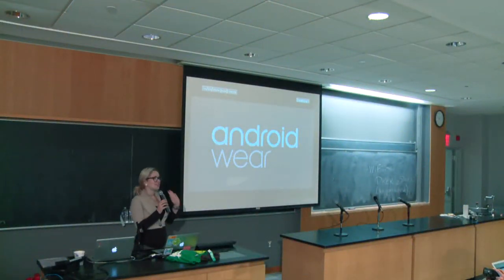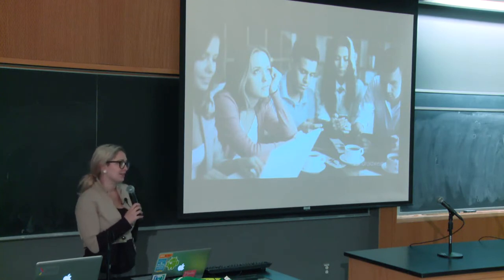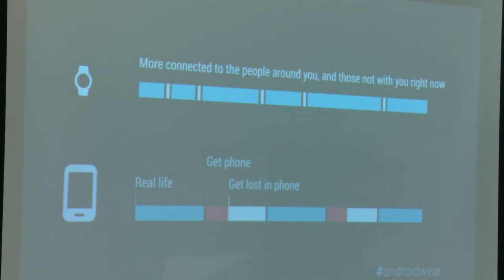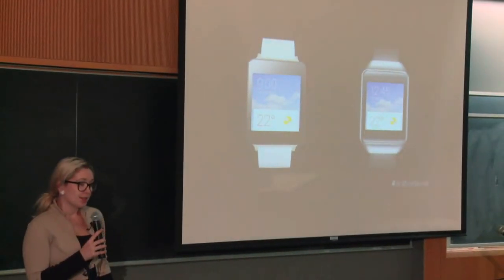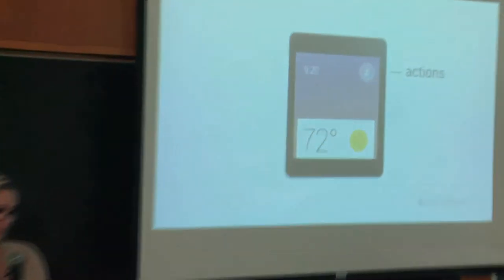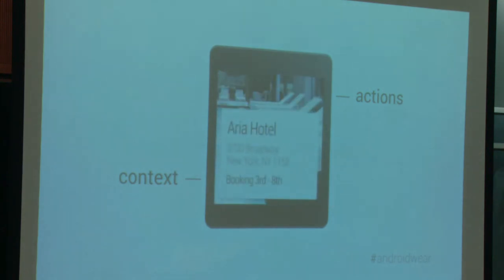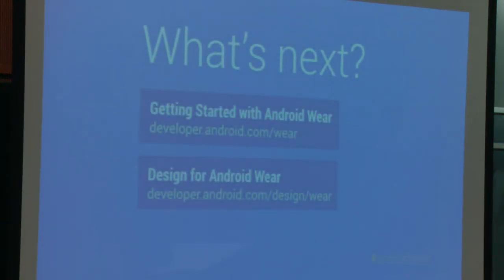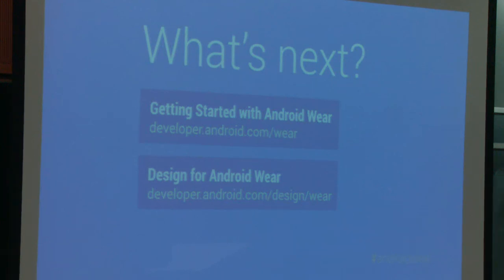Lisa Wray, Google NYC, Android Developer Advocate. Android Wear DevFest NJ 2014